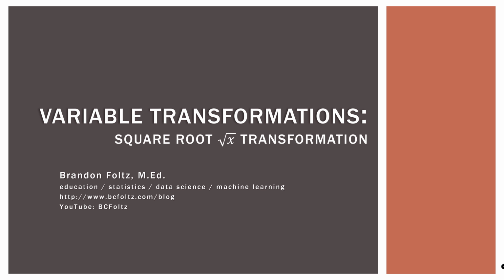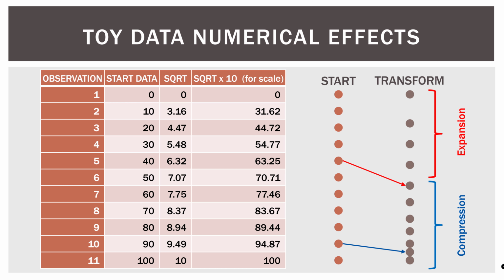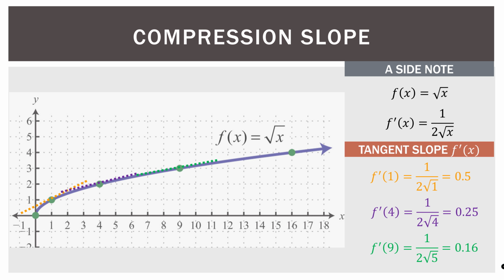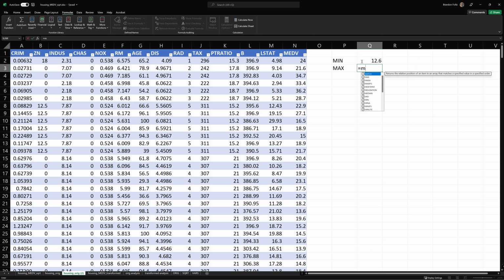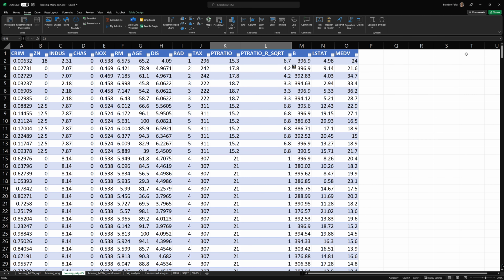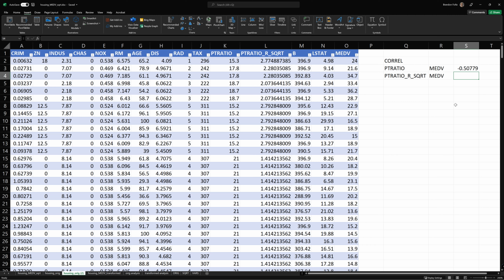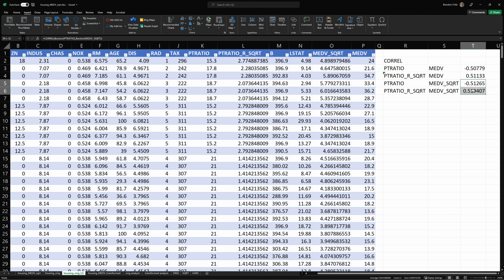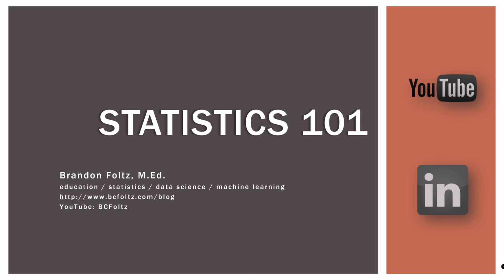Statistics 101: Variable Transformations, Square Root Transform in Excel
In this Statistics 101 video, we learn about reflecting and then applying the square root transformation to variables so that the variables better meet the assumptions of our analytical techniques. We venture into Excel to actually do the transformation in real-time and then look at the correlations before and after. Enjoy!

Happy learning!